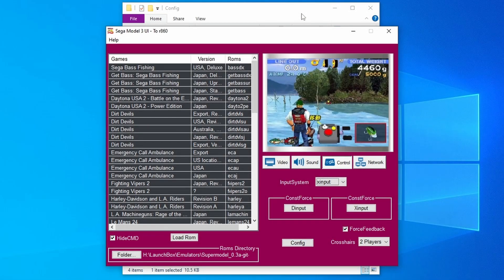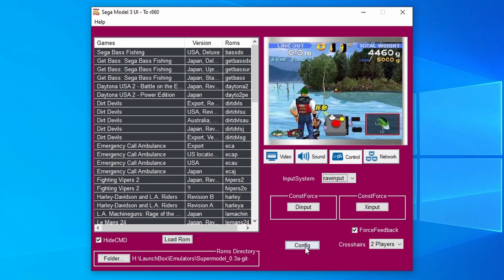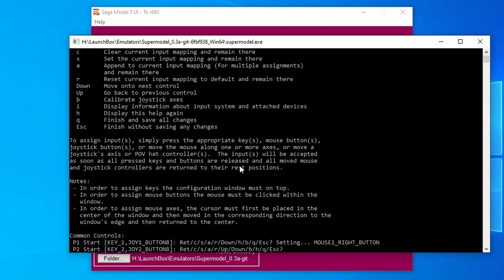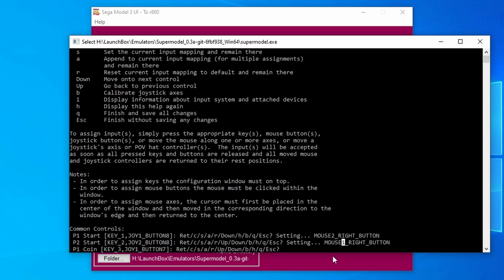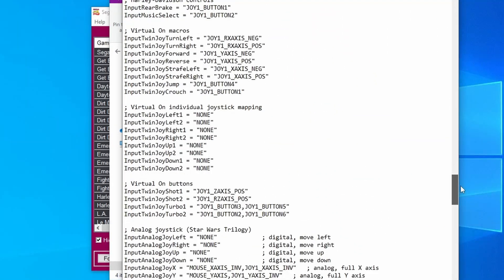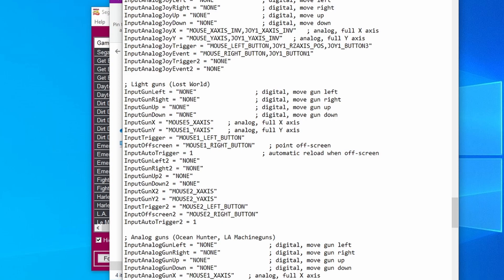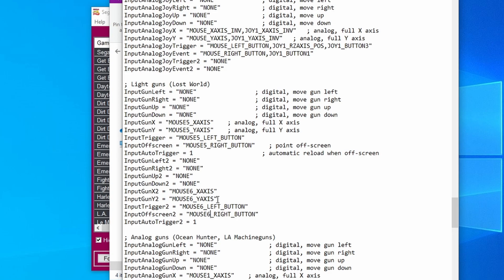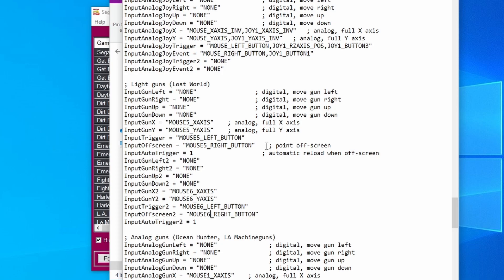How to Change Mouse Indexing for Light Guns | Supermodel Emulator Sega Model 3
Mouse Indexing really needed a video specifically covering this.